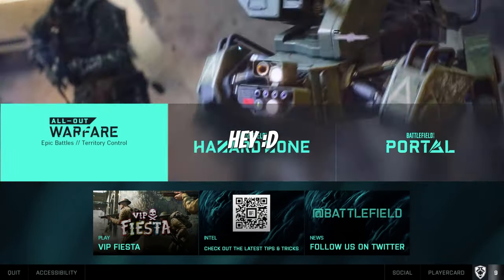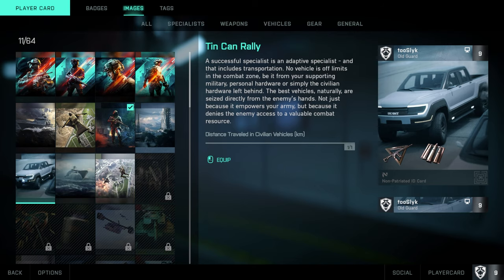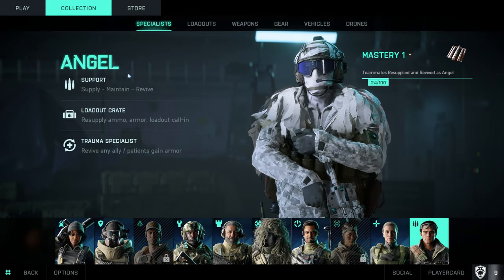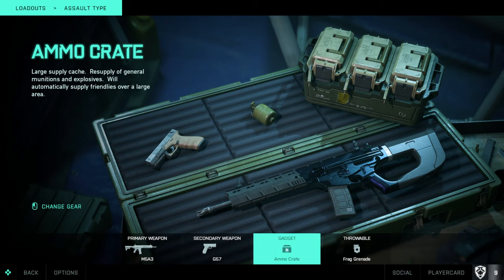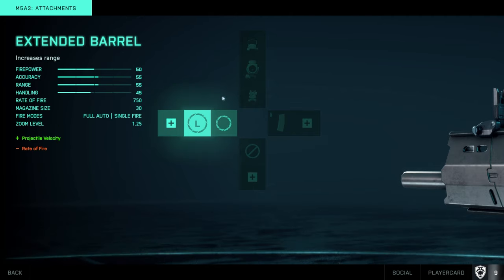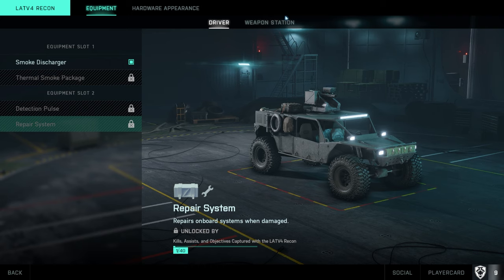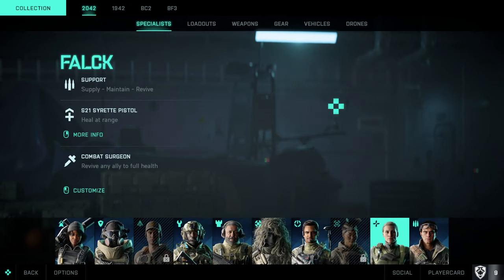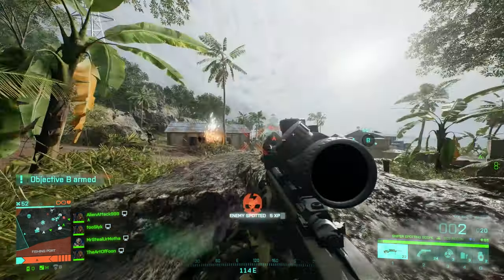How To Customize Your Characters! | BF 2042 Customization Overview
In this video I cover the Customization menu in Battlefield 2042. Hope this helps! :)

0:00 - Intro
0:53 - BF 2042 Customization
2:42 - BF Portal Customization
3:10 - Outro / Final Thoughts